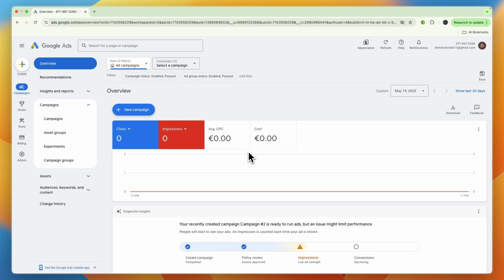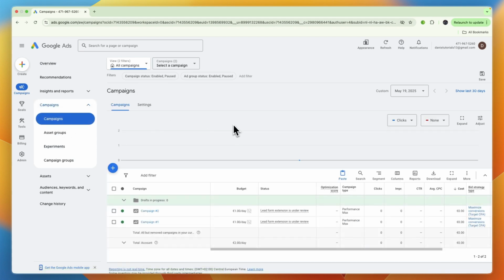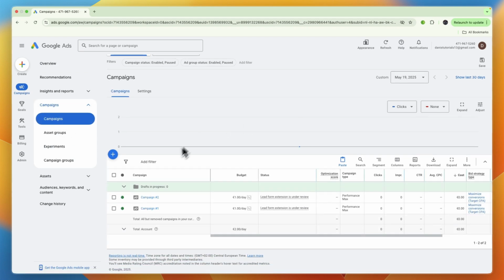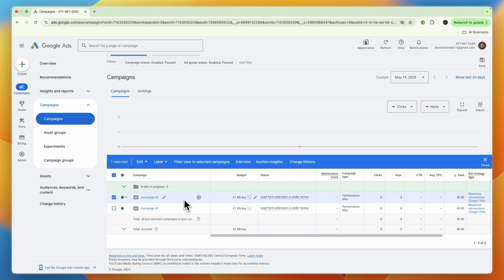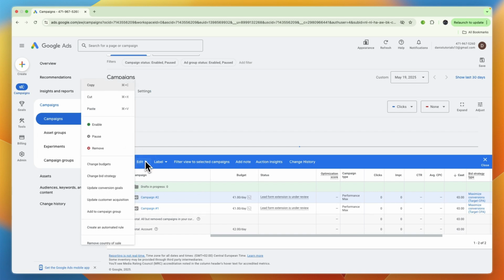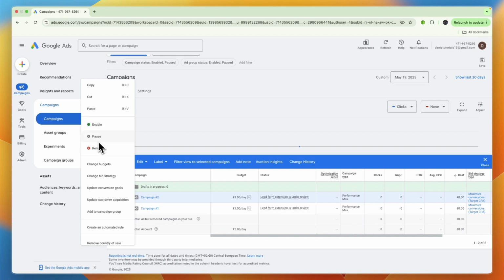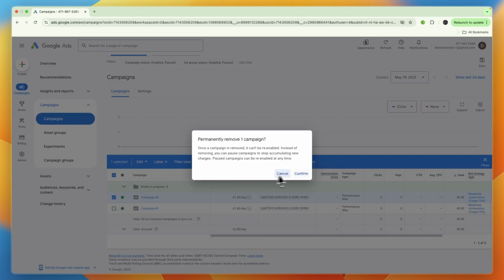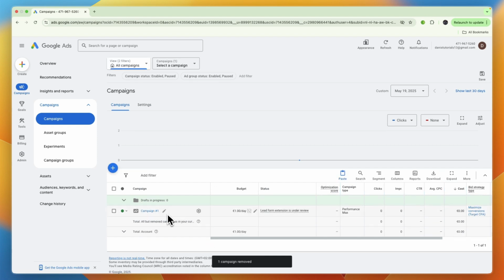How To Stop Google Ads Campaign - Step by Step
In this video I'll show you How To Stop Google Ads Campaign.